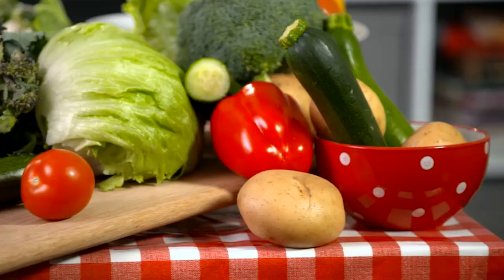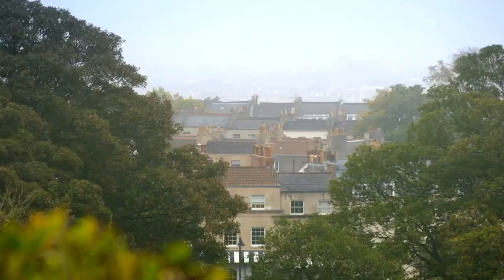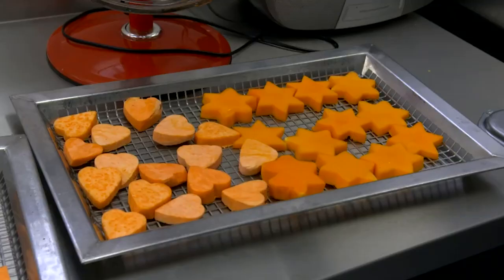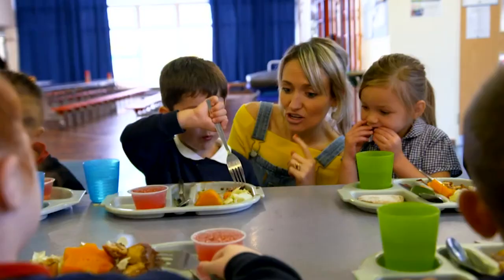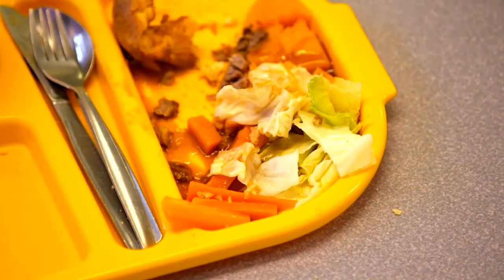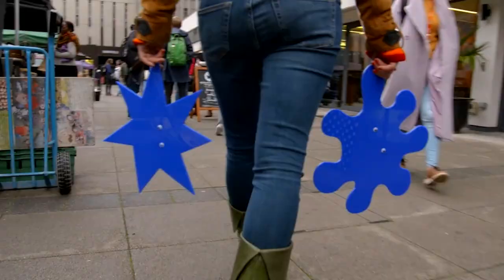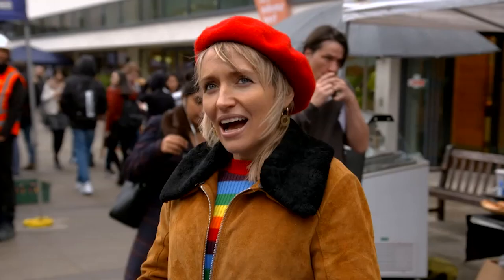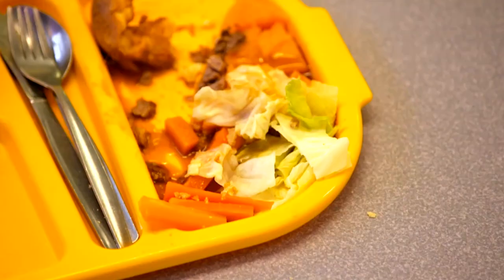Does 'Fun Shaped' Food Really Help Kids Eat? | Food Unwrapped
Kate heads to a school to get to the bottom of if cutting food into 'fun shapes' really does help kids eat.